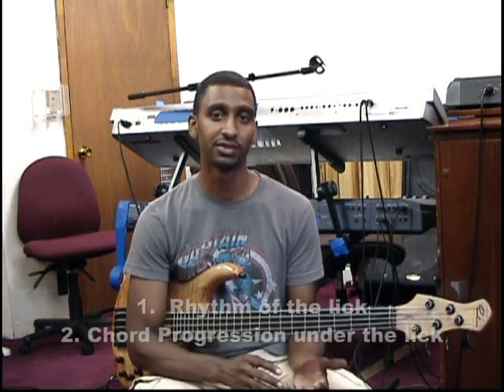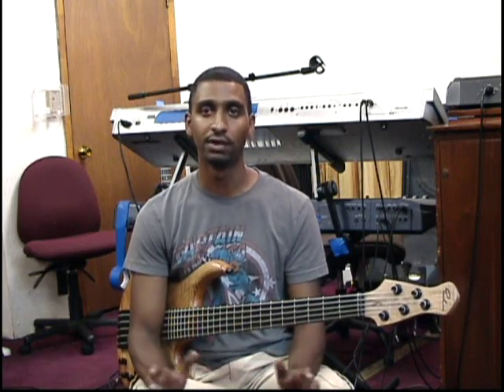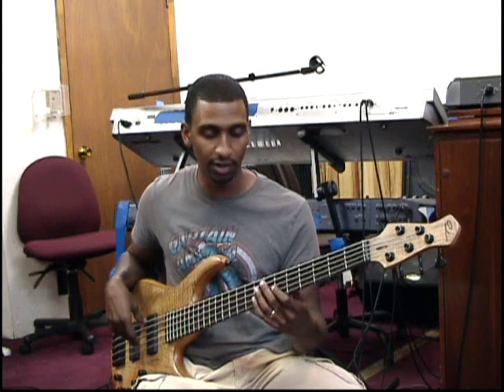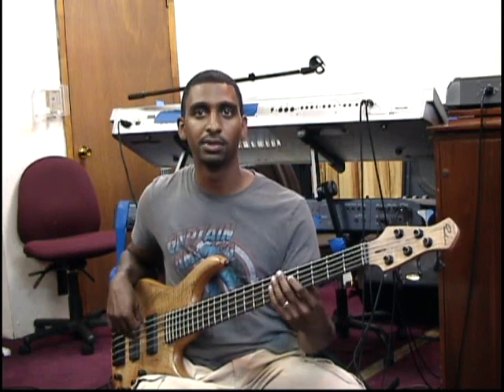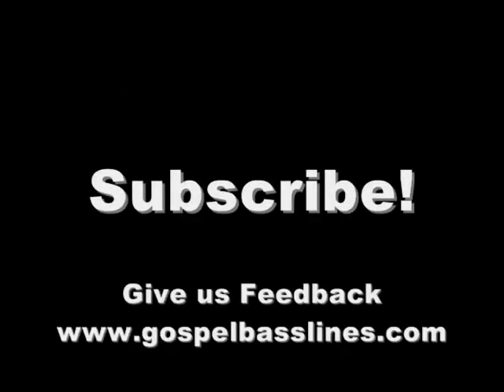Bass Improvisation: Groovin' part 2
How to Improvise over a chord progression.

Dig deeper into the basic techniques we displayed in part 1.  You will successfully learn to establish a groove, and build upon it.   This is a preview of an upcoming course on grooving.  It will cover, riffs, licks, improvisation, grooving and much more.

This much anticipated course will be a must have for bass players.